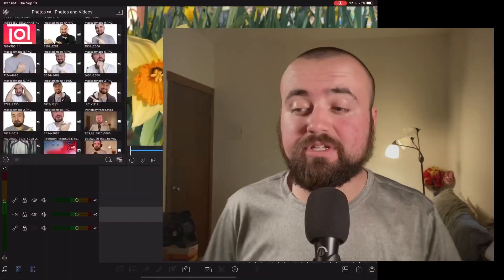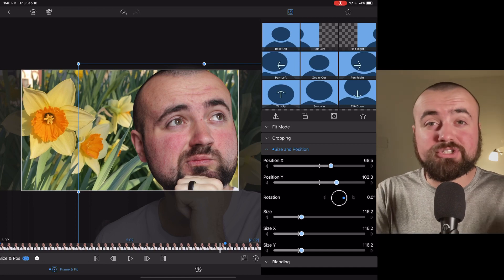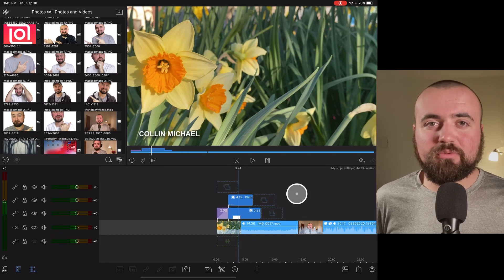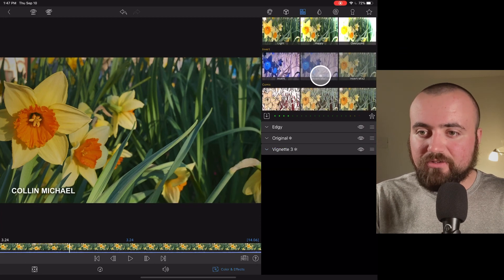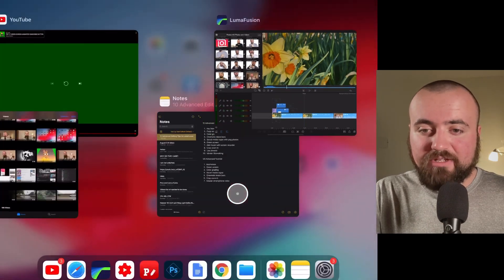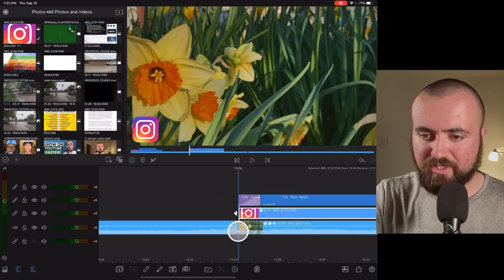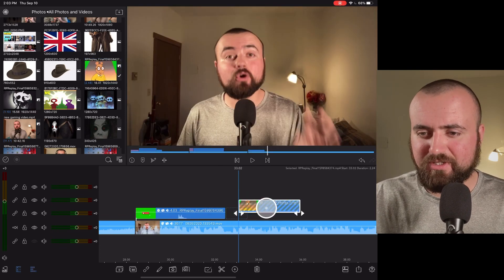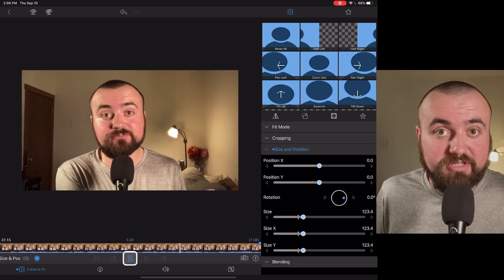10 Advanced Editing Tips in LumaFusion | Keyframes, Color Grading, Cinematic Black Bars, etc...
If you want to improve your video editing skills within LumaFusion this is the video for you!

TIMESTAMPS:
0:00 INTRO
1:04 #1 - KEY FRAMES.
3:35 #2 - COPY AND PASTE.
6:09 #3 - COLOR GRADING.
9:21 #4 - CINEMATIC BLACK BARS.
10:10 #5 - SOCIAL MEDIA LOGOS.
13:07 #6 - GREEN SCREEN EFFECTS.
14:35 #7 - HOW TO ADD MUSIC.
15:28 #8 - CROP AND ZOOM EFFECT.
17:13 #9 - USE PRESETS.
18:50 #10 - MASTER FILMMAKING.